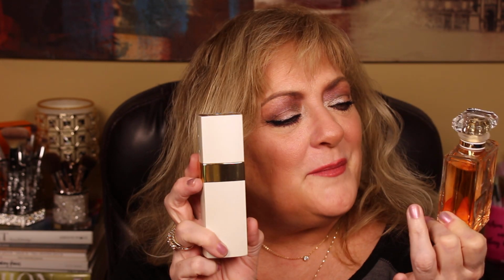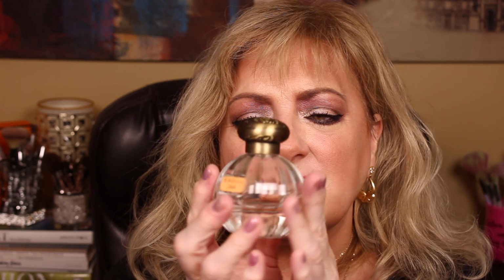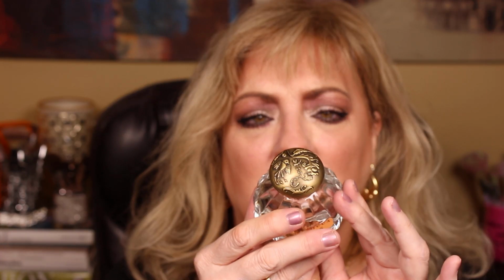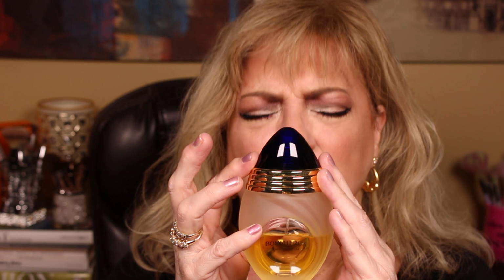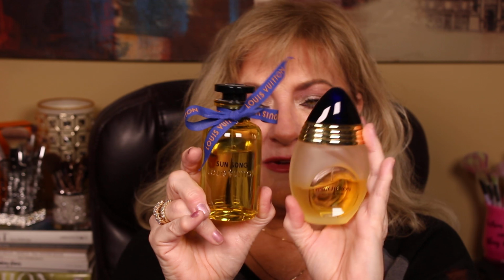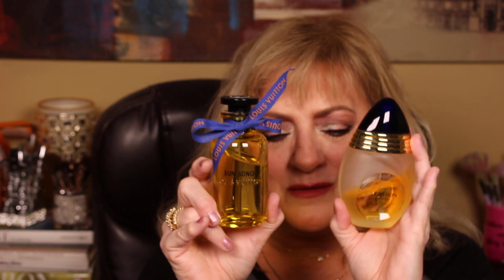TOP 10 FAVORITE PERFUMES *UPDATED* 2020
TOP 10 FAVORITE PERFUMES *UPDATED* 2020. WHILE THERE ARE STILL MY ABSOLUTES, THERE A COUPLE OF NEW FAVS. COME AND SEE.